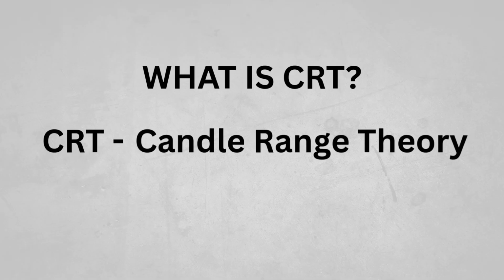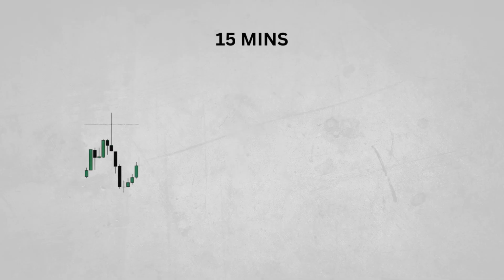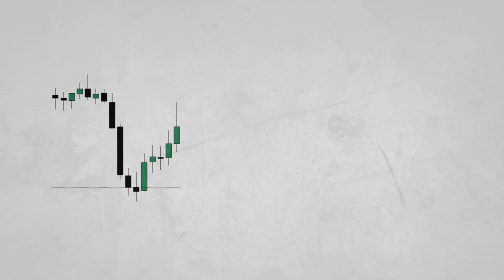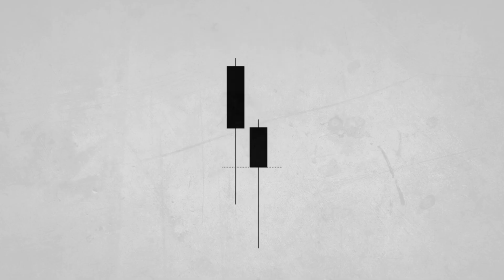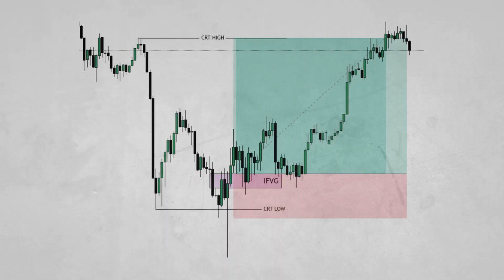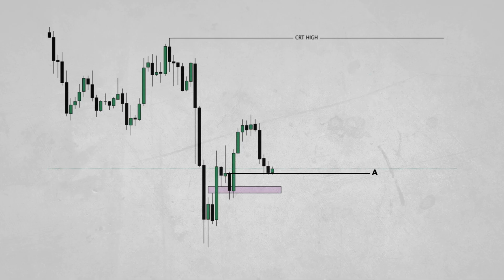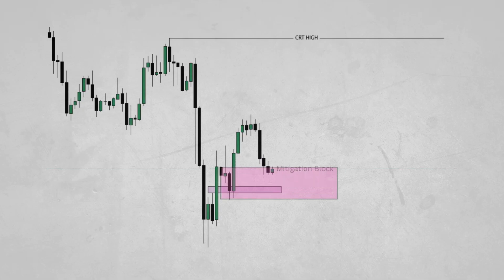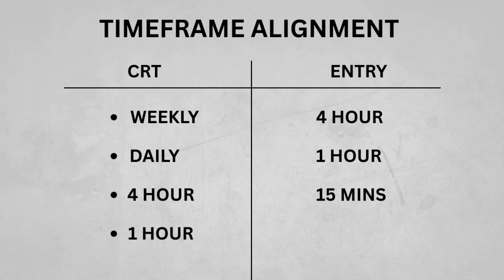Candle Range Theory That'll Help And Improve Your Trading Accuracy As An SMC Trader (by charttactix)